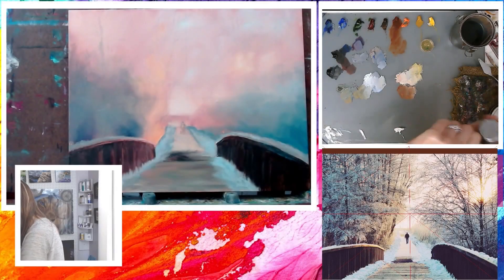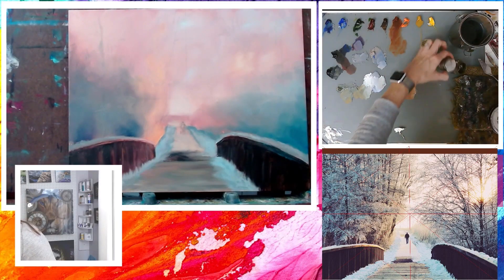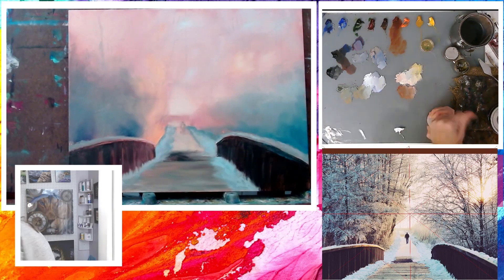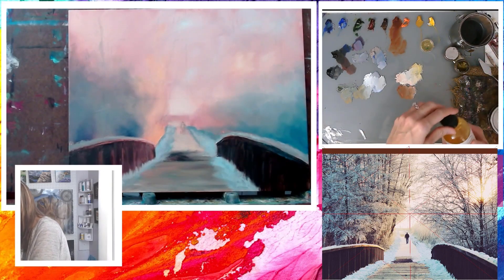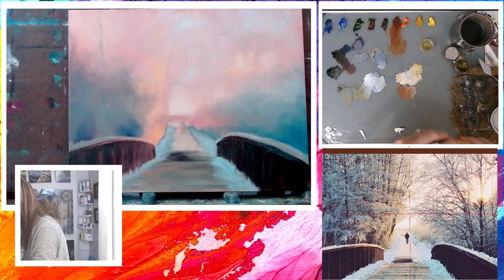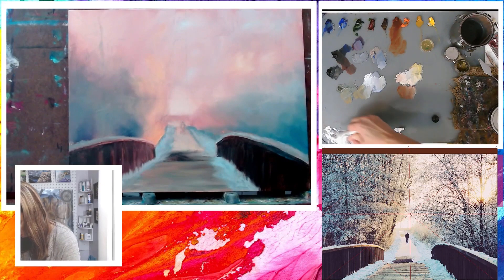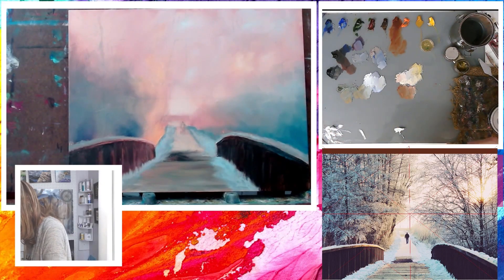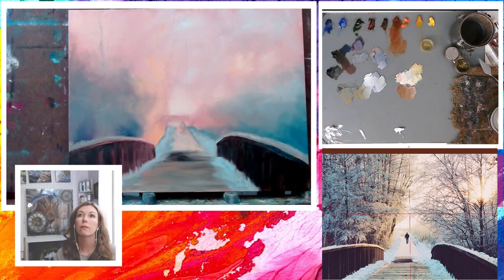Week 2 - Video 1: How to Winter Landscape Painting - Introduction: Mediums and Intention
How to paint a winter landscape video series. For written instruction and materials/recommendations/color guides on how to paint with oils,

Discover the captivating world of still-life oil painting with our comprehensive tutorial series. Join me for the first of nine exciting videos, where we delve into the fundamentals of a winter or snow landscape oil painting. Learn valuable techniques, expert tips, and step-by-step guidance to create stunning oil paintings.

NOTE: I used to run an incredible art business and online artist program known as the Positive Painters. However, I have dissolved the program to focus on my goals and artwork. So, if you happen to come across any mention of it in the video, please feel free to disregard that information, as those templates, downloads and programs are no longer available.